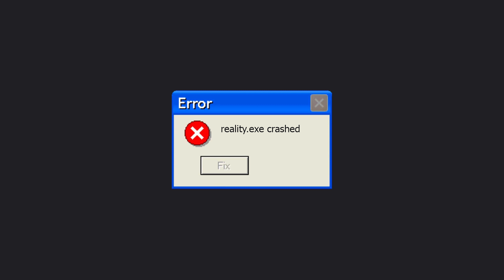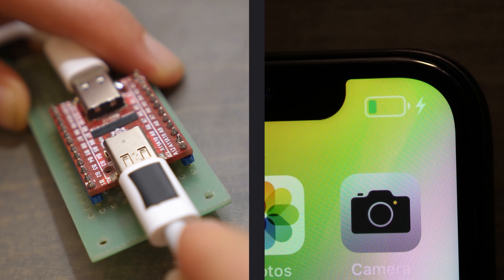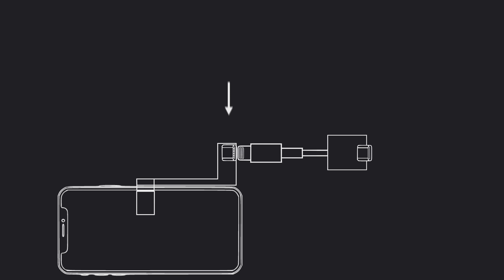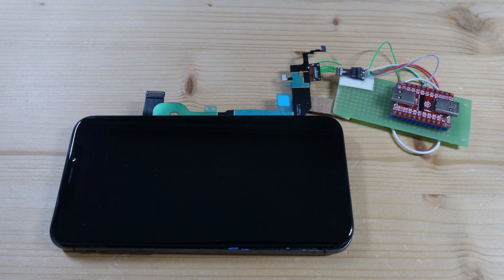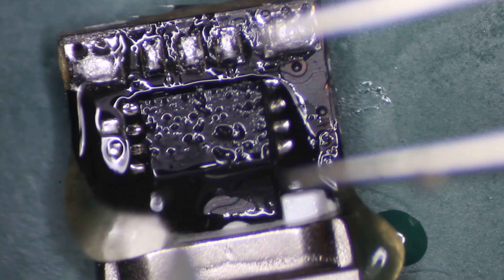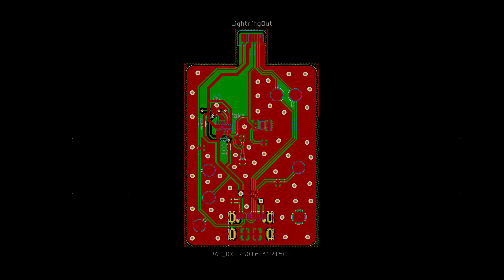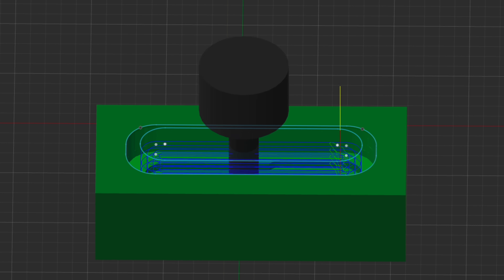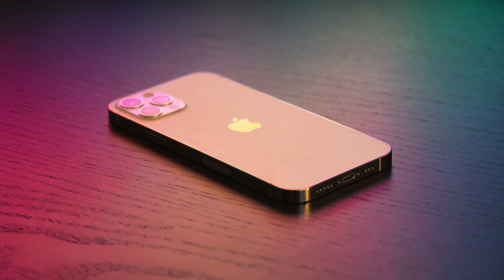How the World's First USB-C iPhone was born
0:00 Introduction
2:46 Proof of Concept
4:38 C94 Connector
6:30 Fake C94
7:25 Reverse-engineering the F94
10:05 Making it fit
11:31 Bottom Hole
12:26 Mechanical support
12:50 Recap
13:20 What's next?
13:38 Special announcement

This is it! I promised I would explain how I made the USB-C iPhone mod, here it is.

PCB Manufacturing (5$ off your first order)